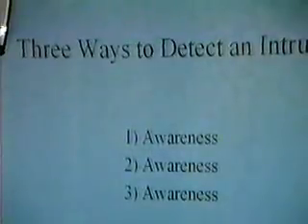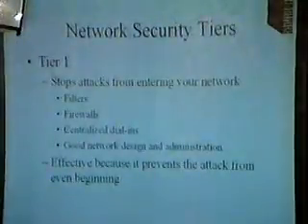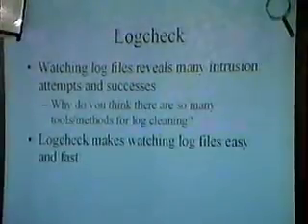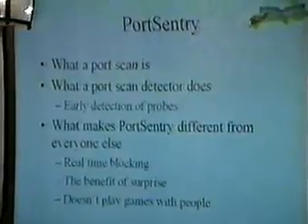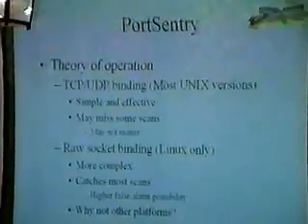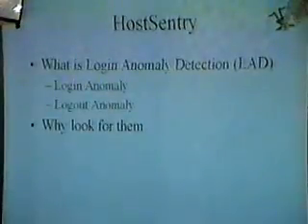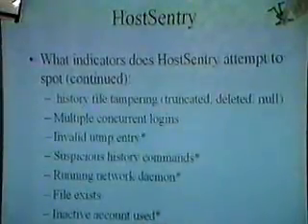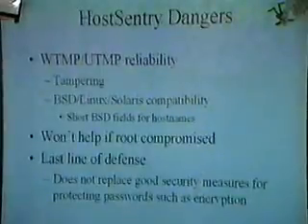DEF CON 7 Rowland How To Be Aware Of Security Problems On Your Network